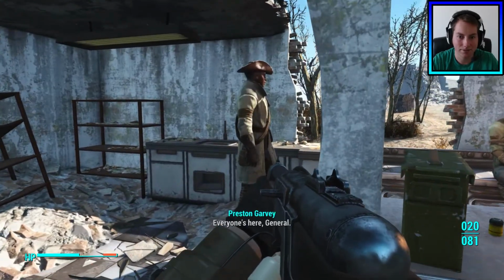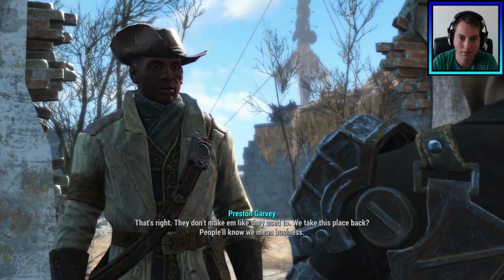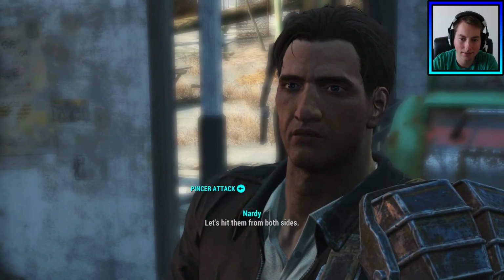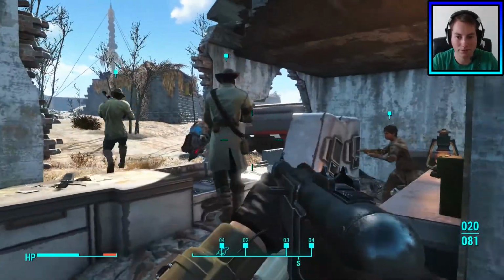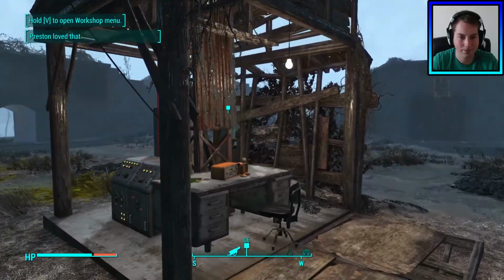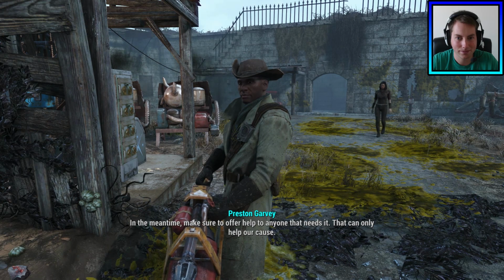Fallout 4 - Part 44 - The castle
Let's play Fallout 4 with Nardy
The castle

Nardy Games 2017